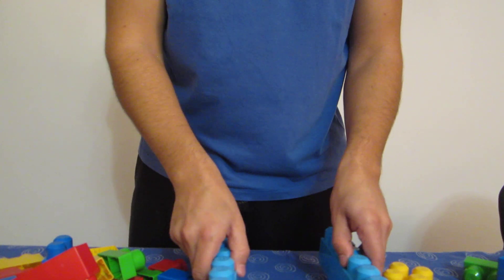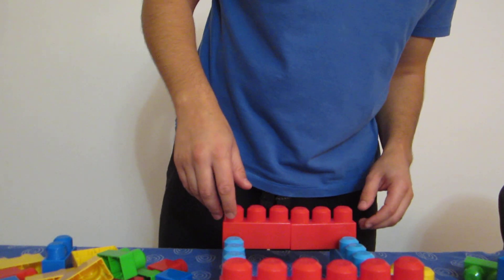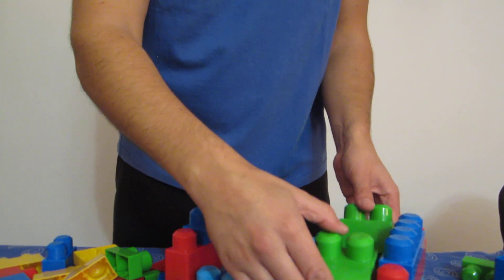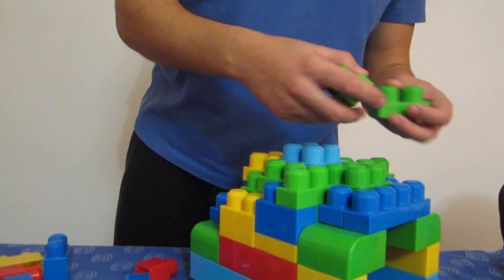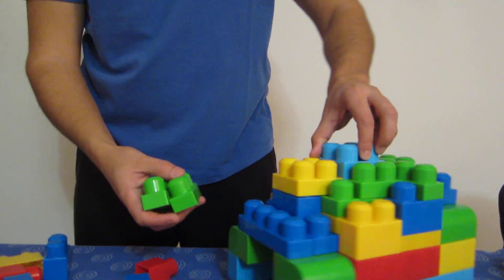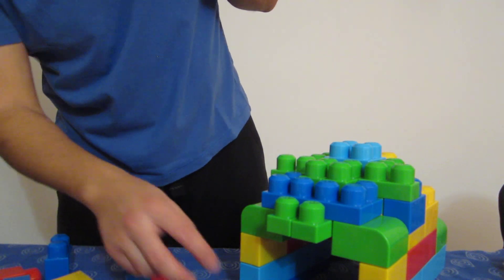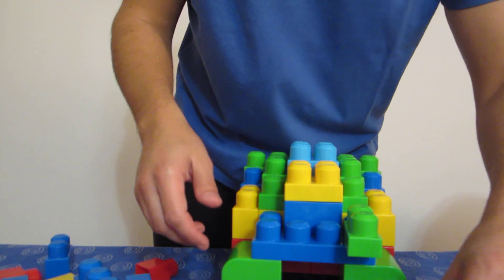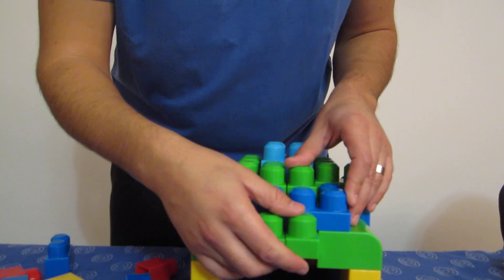CAR GARAGE WITH TWO GATES - Mega Bloks - First Builders